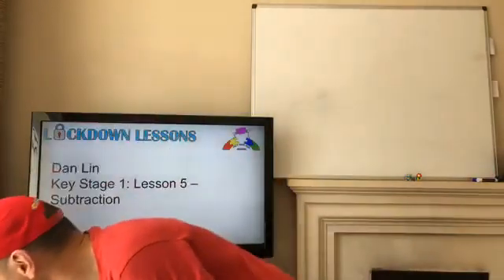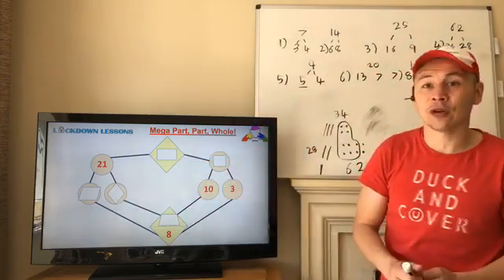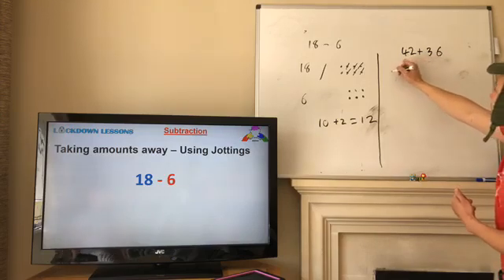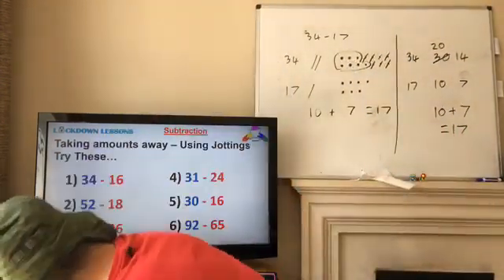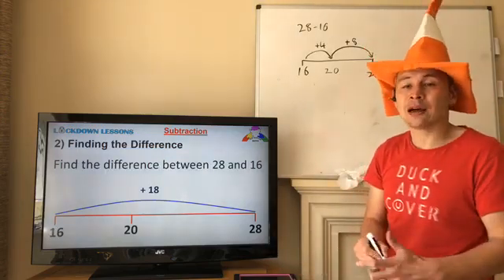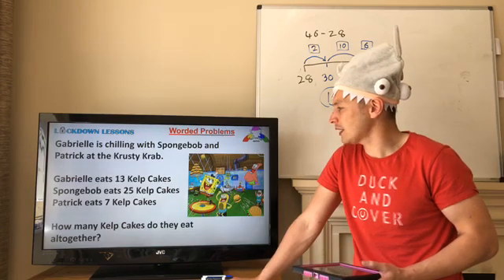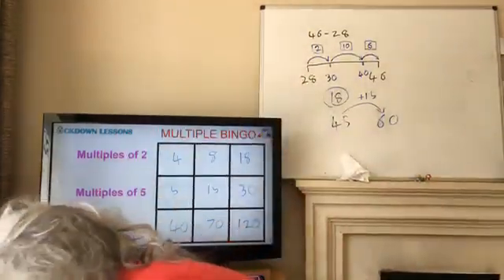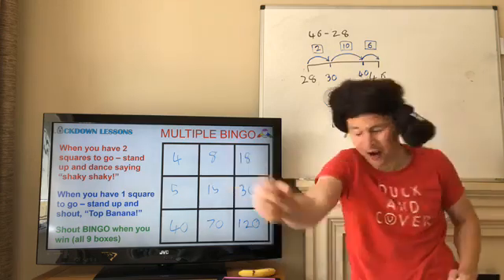HYKMaths: KS1 Lesson 5 - Subtraction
This lesson looks at early methods for subtraction along with the Part, Part, Whole model. It also includes some real life worded problems involving addition and subtraction.

The lesson was recorded live on Facebook with a live chat audience. Please excuse my error during the 'jump up' method when I give the answer of 18 instead of 12. I correct it later on.